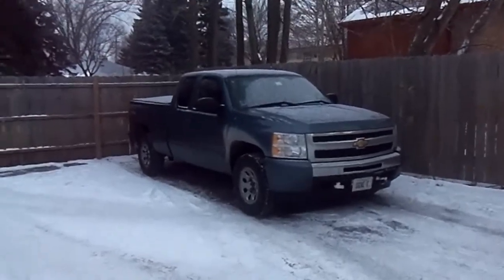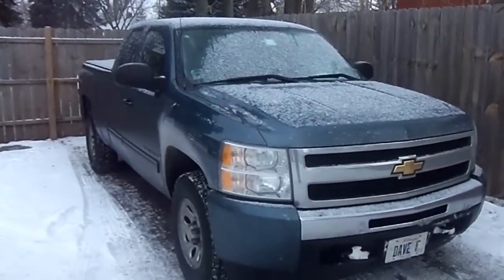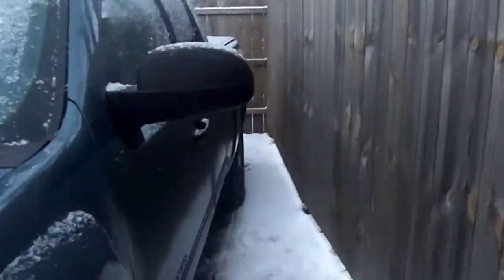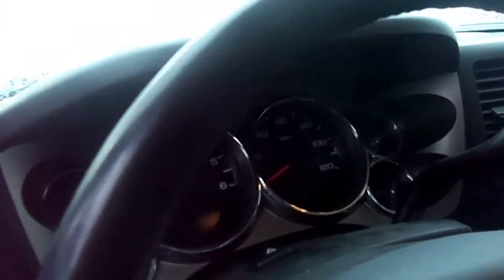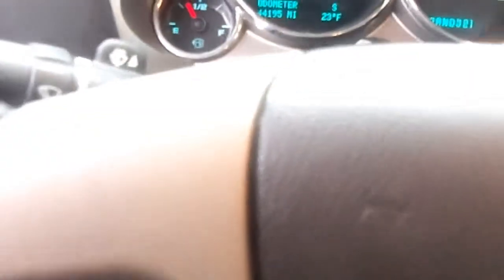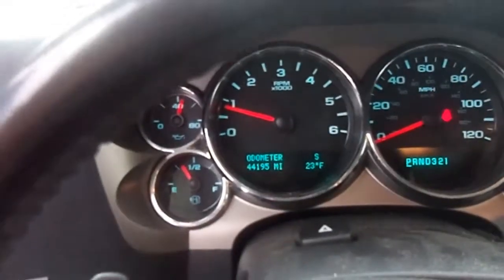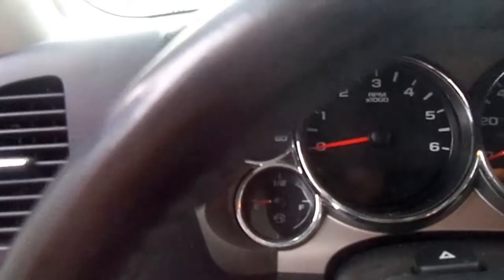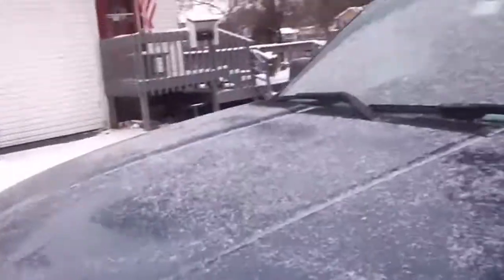2009 Silverado Cold Start(22F)